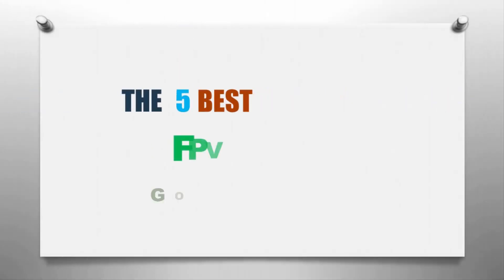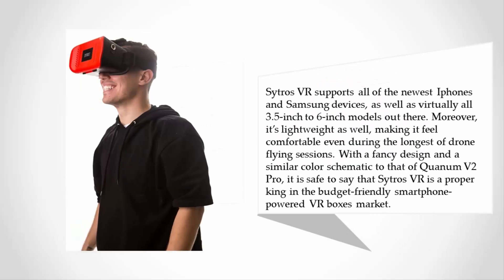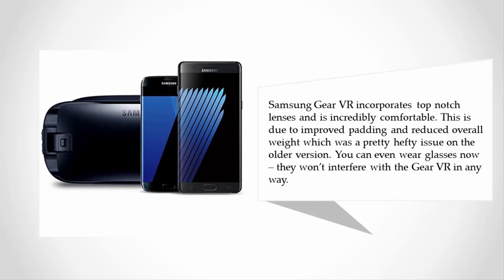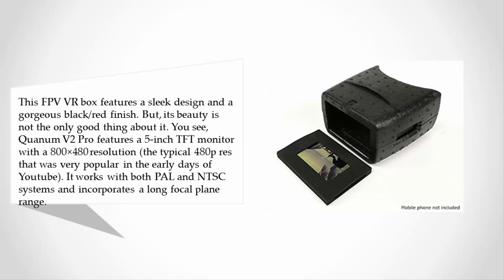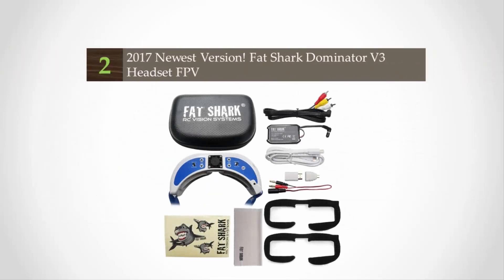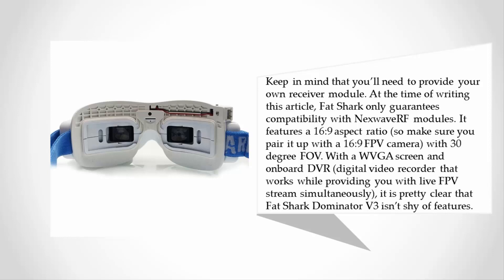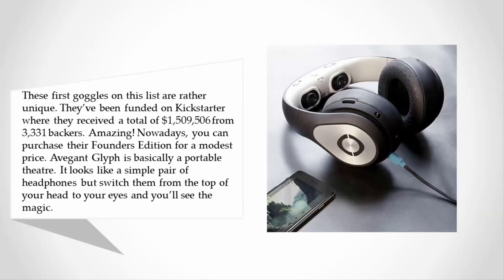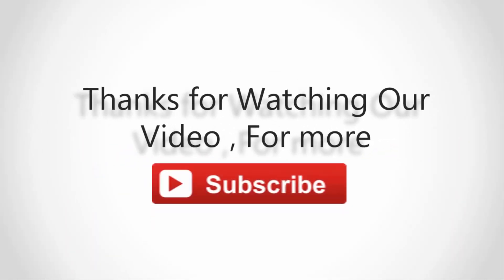Best FPV Goggles - 2020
Are you looking for the Best FPV Goggles. We spent hours to find out the Best FPV Goggles for you and create a review video. In this video review you will find the top products list, what is the feature of these products and why you should buy it.

Here is the list of 5 Best FPV Goggles.

1. Avegant Glyph - Video Headset

2. 2017 Newest Version! Fat Shark Dominator V3 Headset FPV

3. Quanum DIY FPV Goggle V2 Pro

4. Samsung Gear VR - Virtual Reality Headset

5. Sytros VR Headset with Magnetic Button Trigger